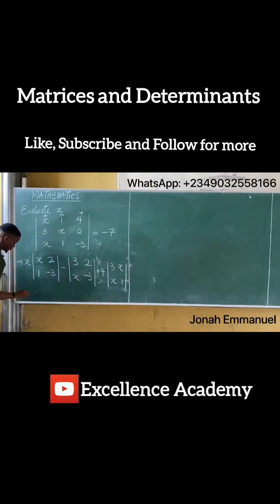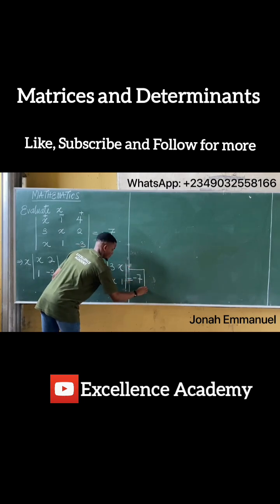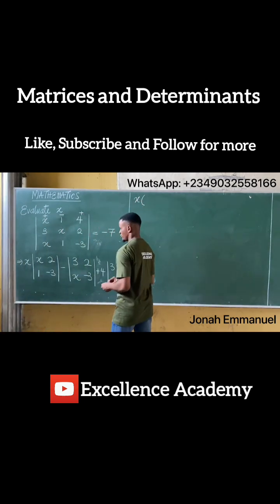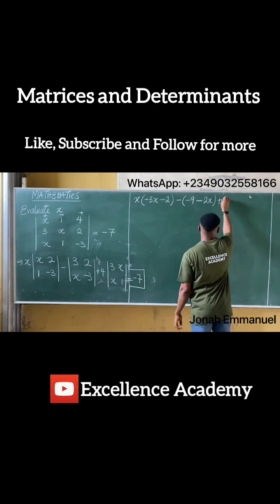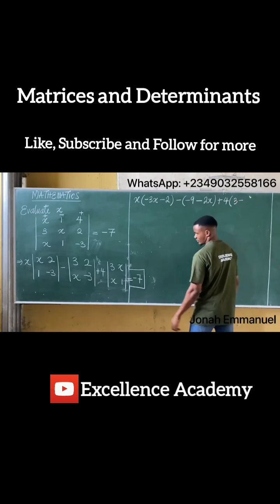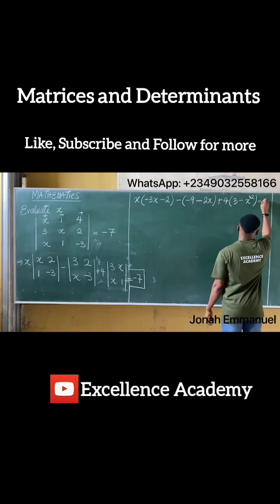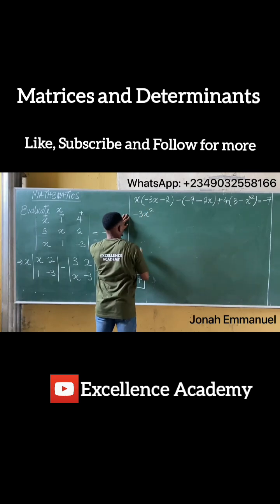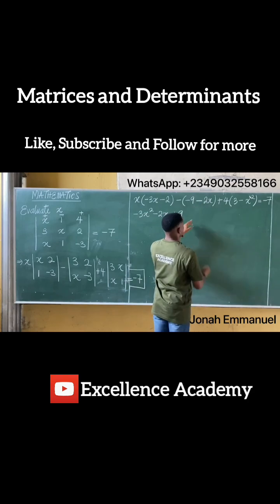Matrices and Determinant Sample Problem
This video solves a problem on matrices and determinants using the idea of the determinant of a matrix to find the value of an unknown X.